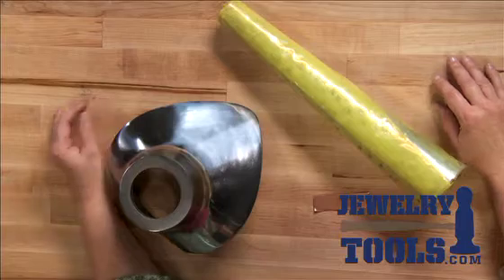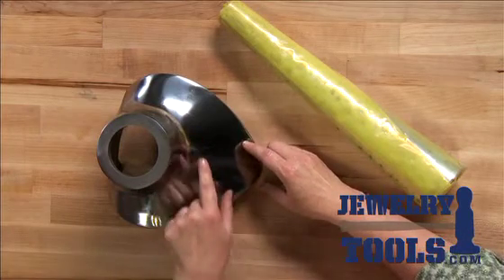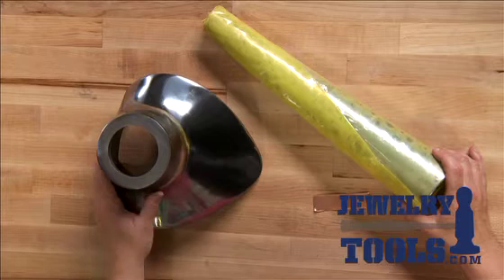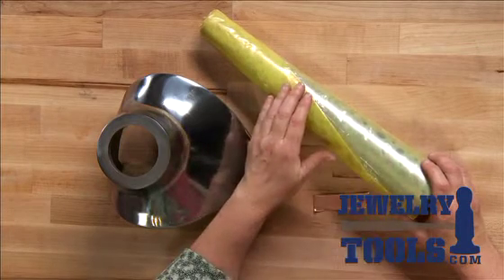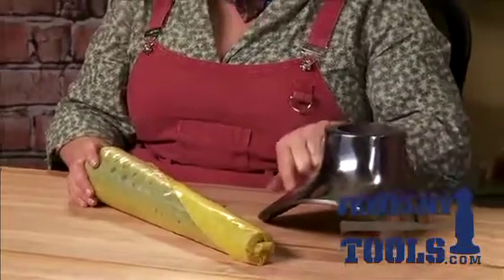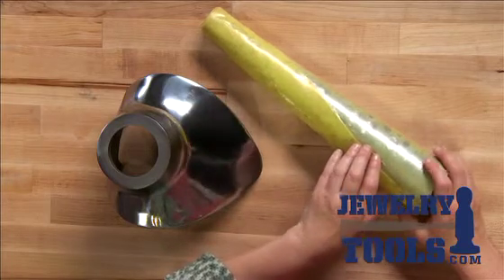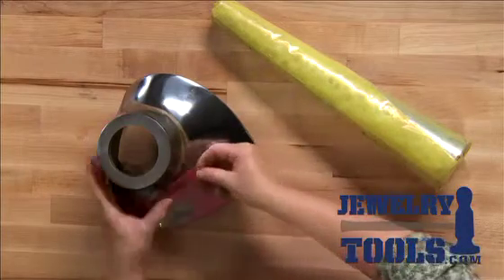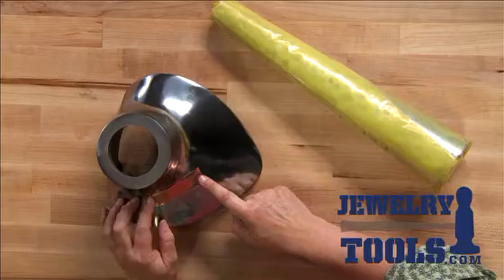Bracelet Neck Mandrels - Jewelry Tools